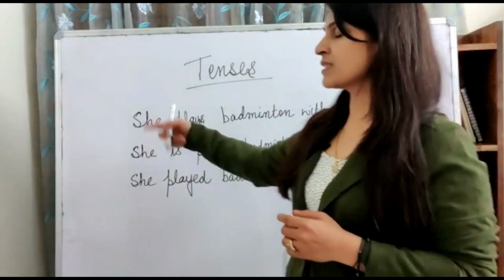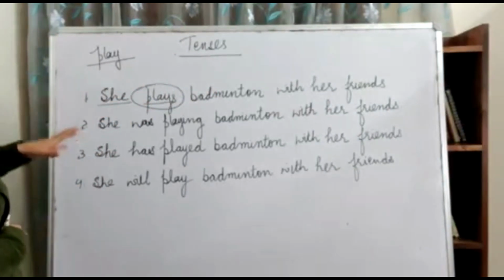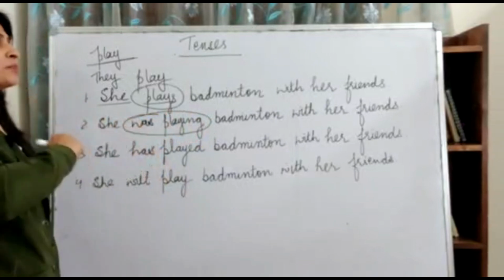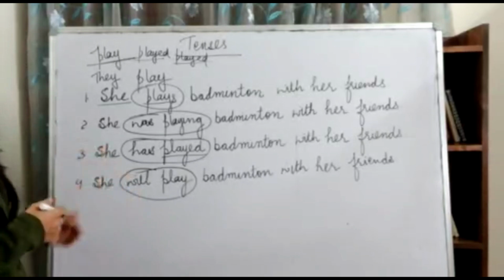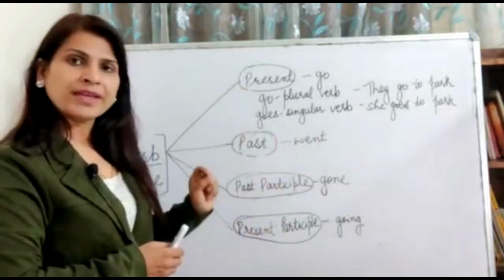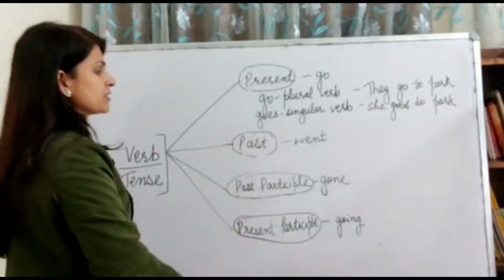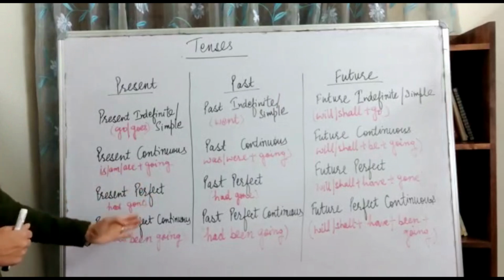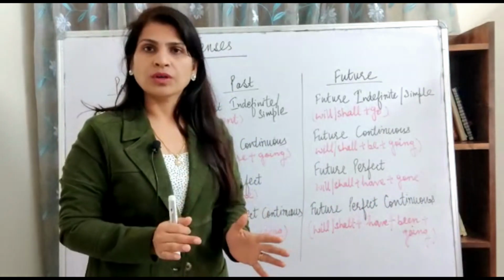What is a Tense | Understand the concept of Tenses in English Grammar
After watching this video, one can learn about the basic concept of Tenses in English Grammar.